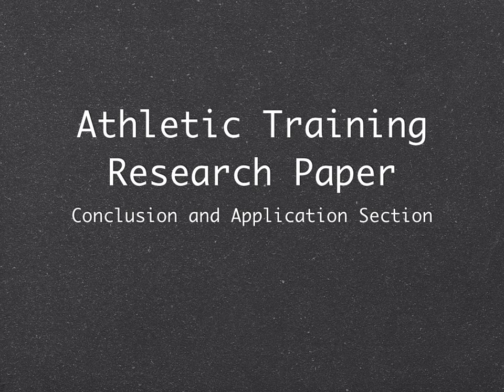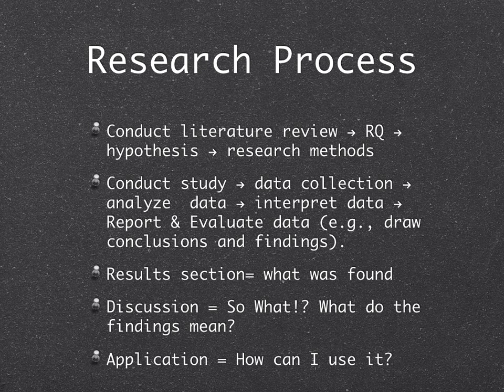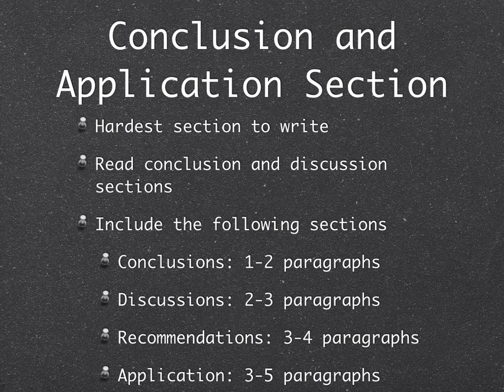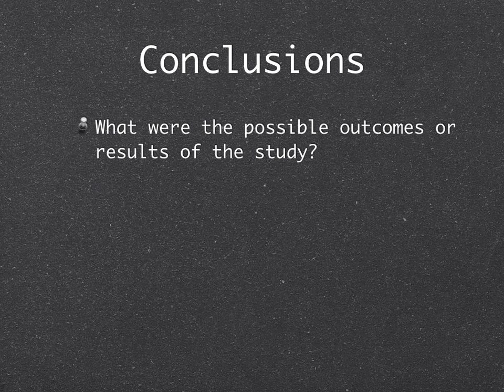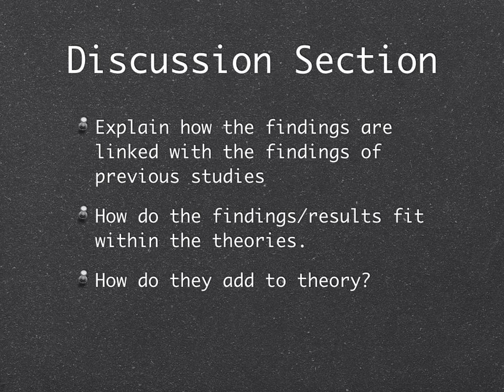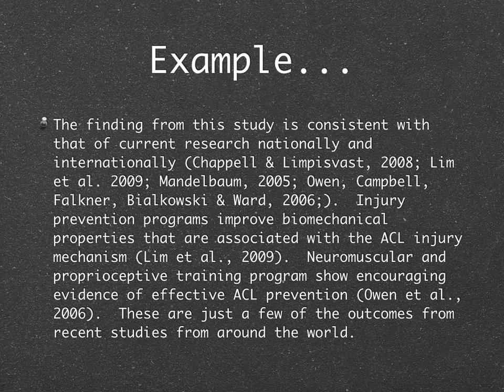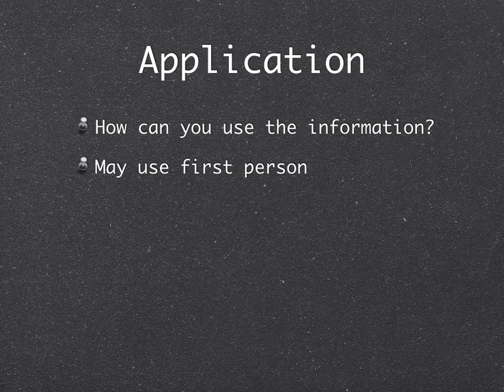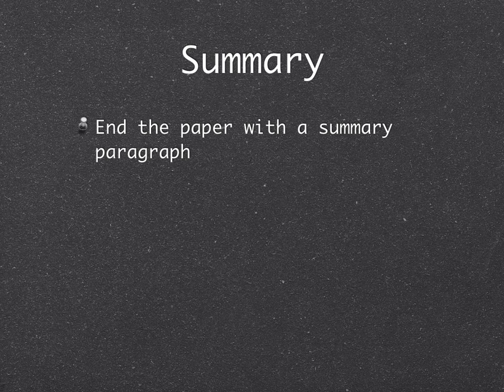Conclusion and Application section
Overview of what to cover in the conclusions and application section for the athletic training research paper assignment.